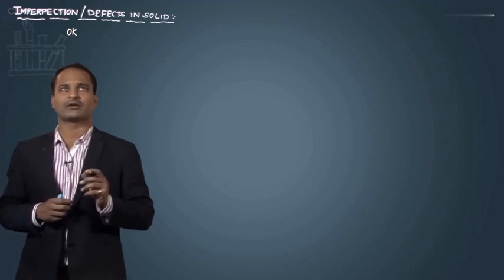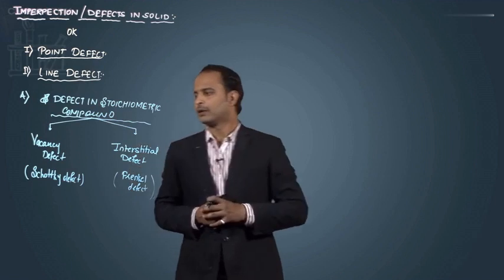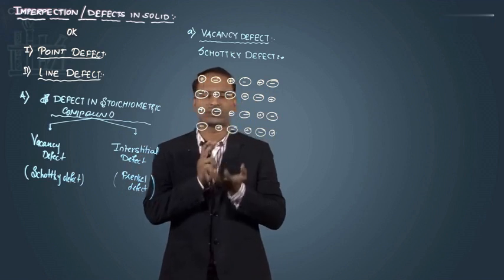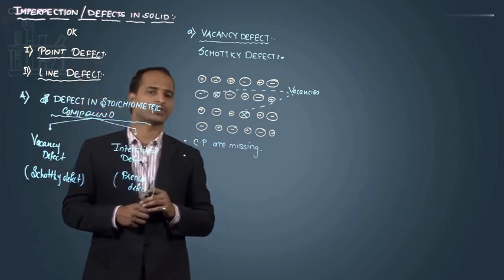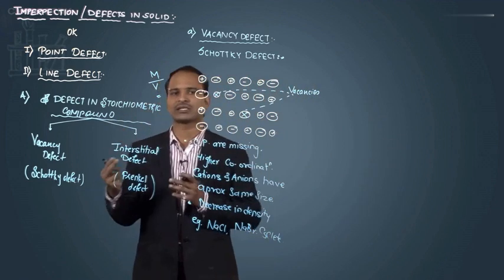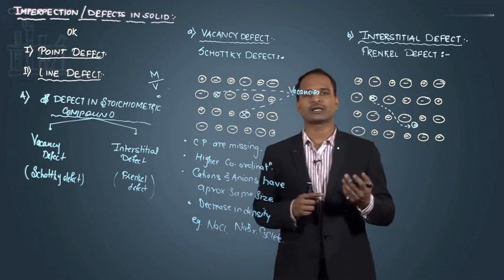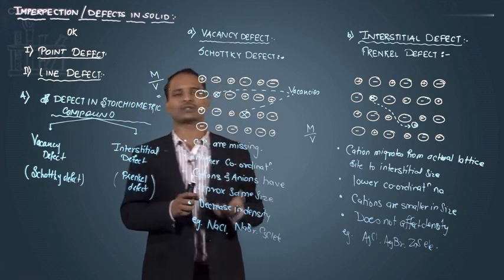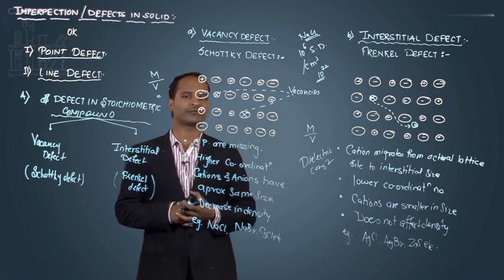Solid State Imperfection In Solid I